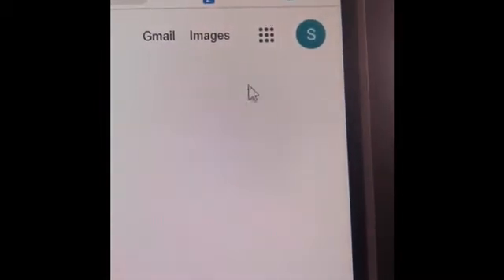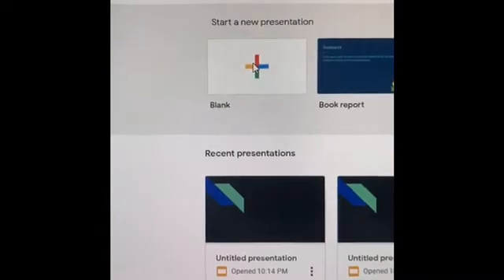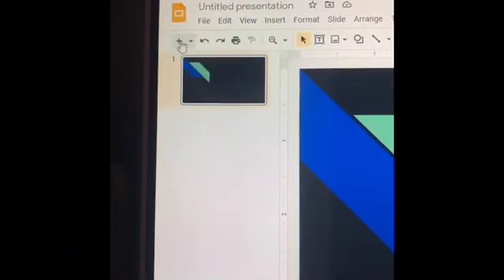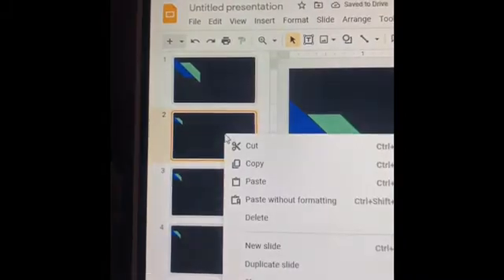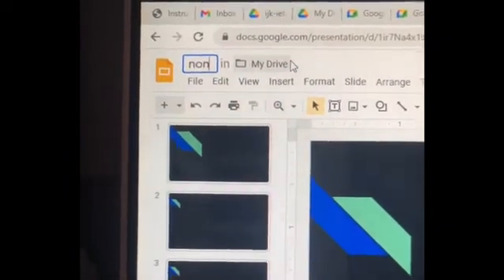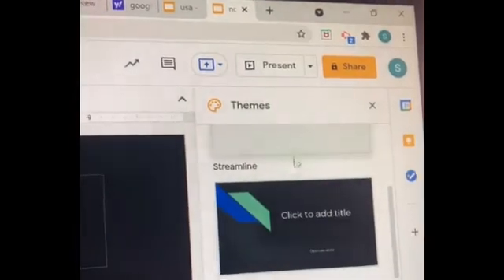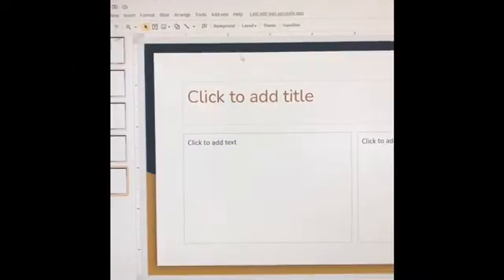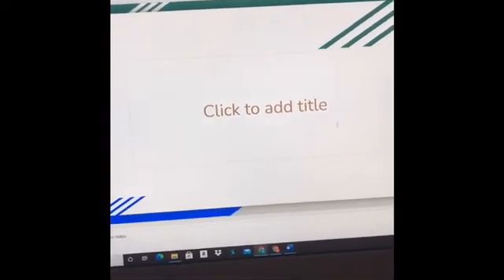Google Slides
Tutorial